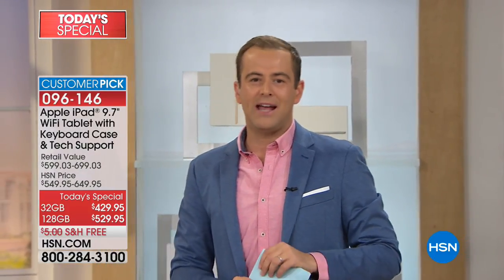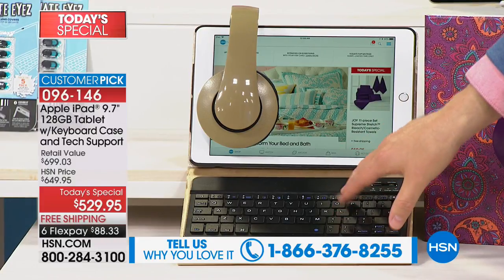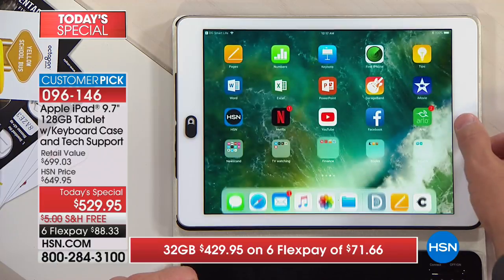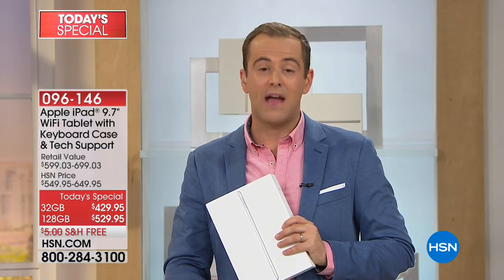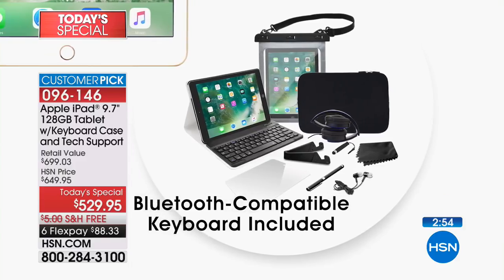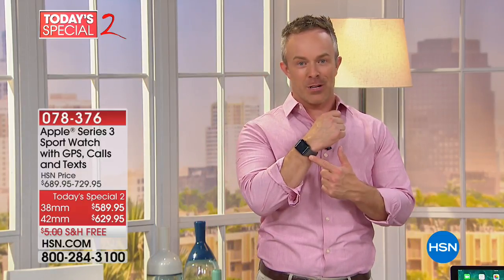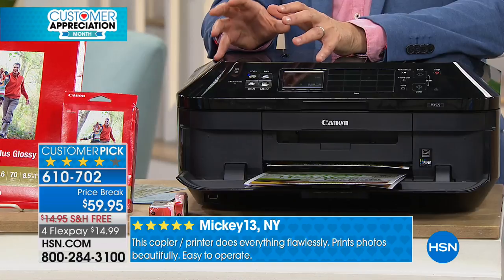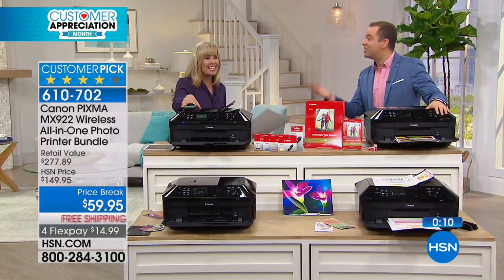HSN | Electronic Connection featuring Apple 04.22.2018 - 12 AM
Discover electronics, all things innovated product for your home, work or business for everyday life. We believe technology will be accessible to everyone, to work, create, communicate, and entertain. We design them for every single person.